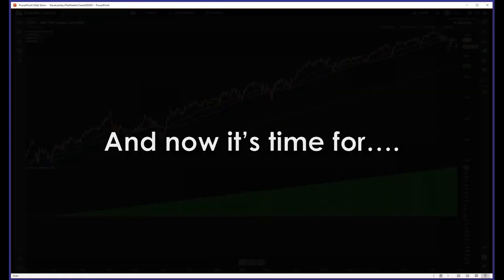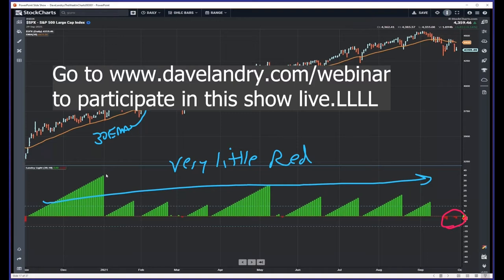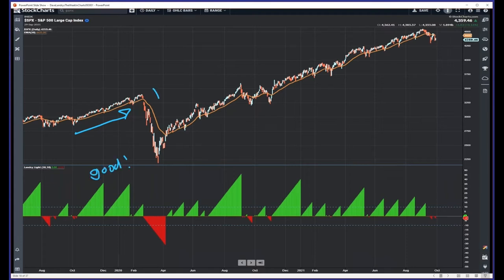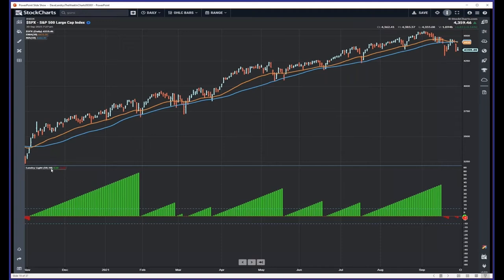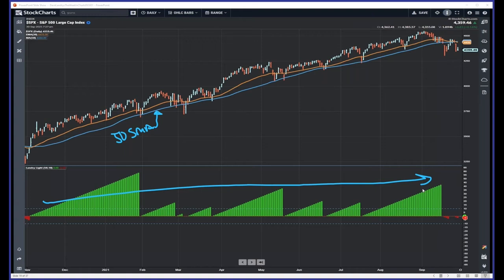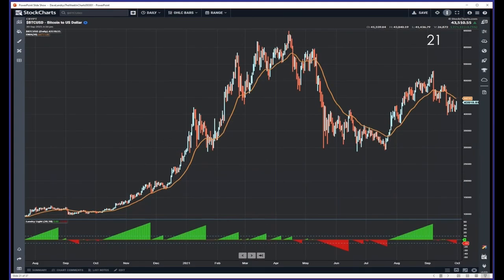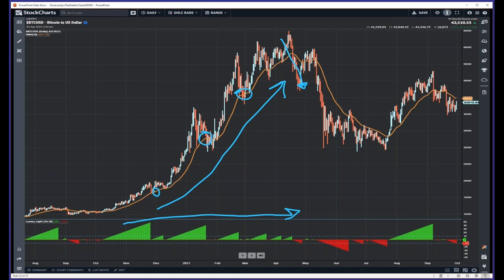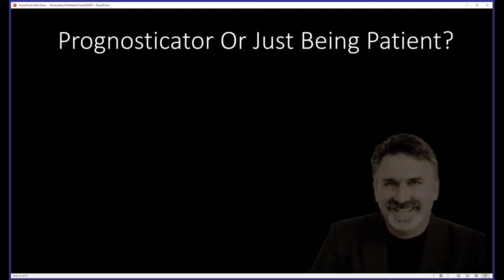Using Landry Light To Stay On The Right Side Of ANY Market (includes an easy to follow setup)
Dave shows you a simple technique to help you stay on the right side of any market. He then shows you a super simple setup using these techniques.